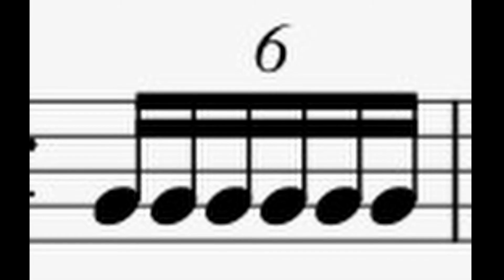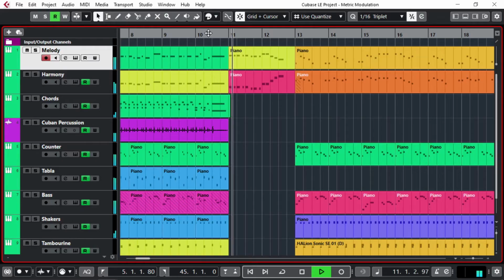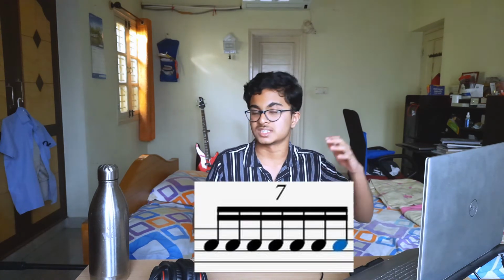I rearranged Jingle Bells using Metric Modulation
Phew! Arranging this version of Jingle Bells really brought out the child in me, from the playful percussion, to the tiny toy keyboard, this one was quite the troublemaker!
My journey of exploration of music theory-